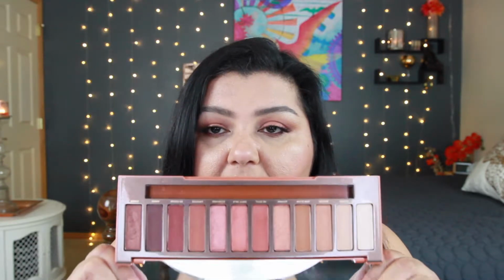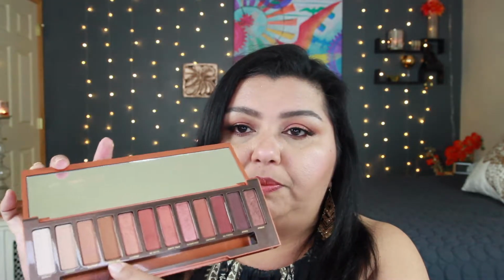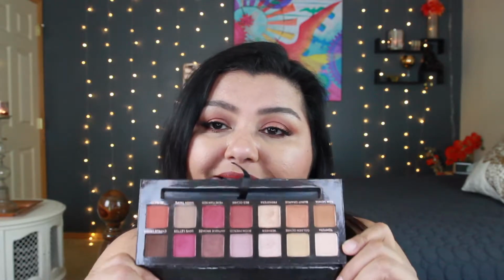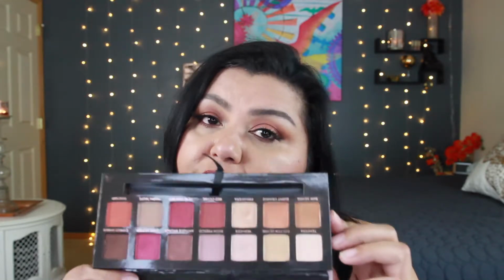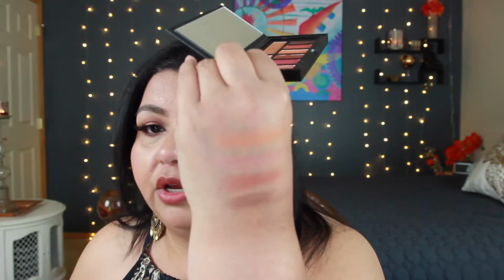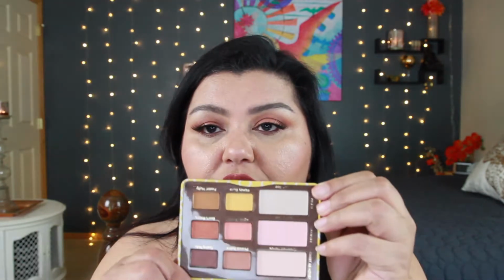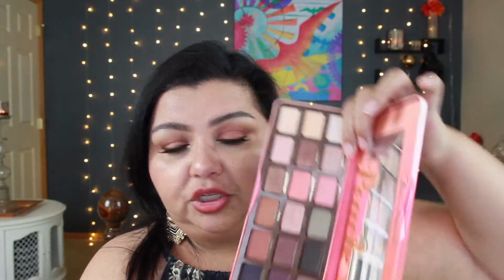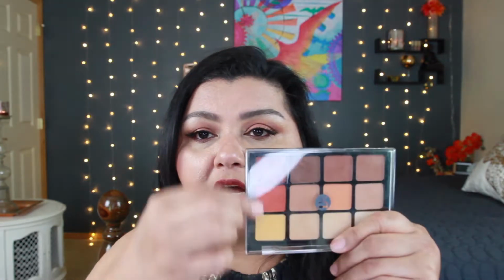Warm Palette Review: Which One's are Worth the $$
Hello my friends!  With all the warm toned palettes that have hit the market, I thought I’d break down the ones I’ve had an opportunity to try and give you my thoughts on which ones are worth buying and trying, and which might be a pass.  This is only my opinion, if there are any I mention that you prefer, well…you be you, boo; it’s all good!  💖